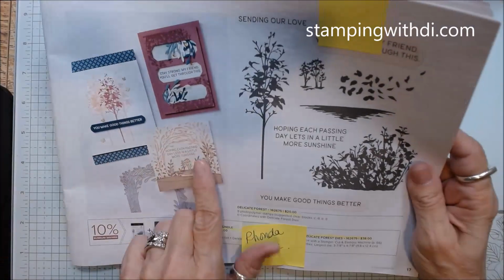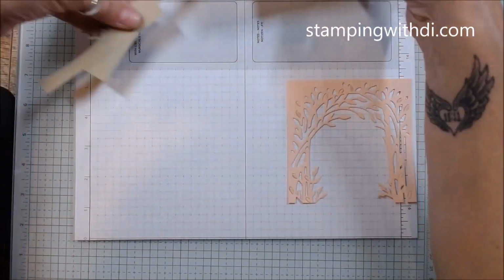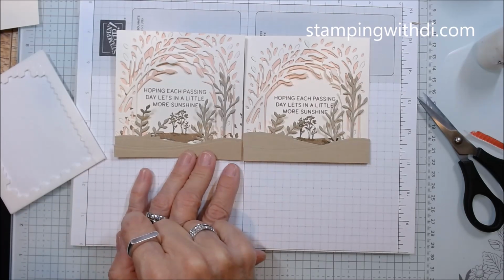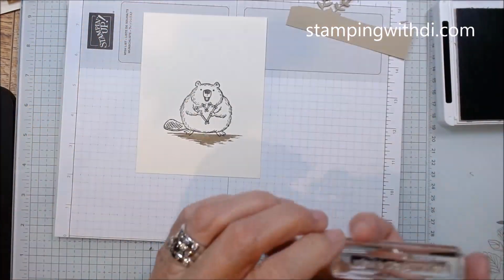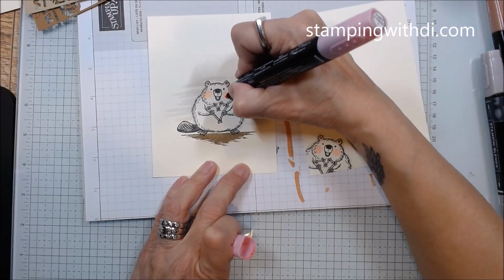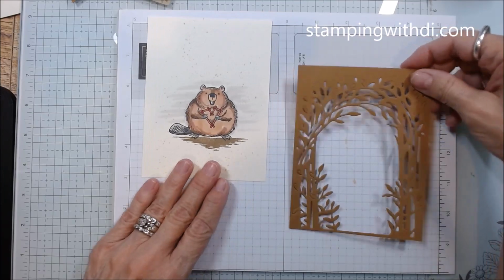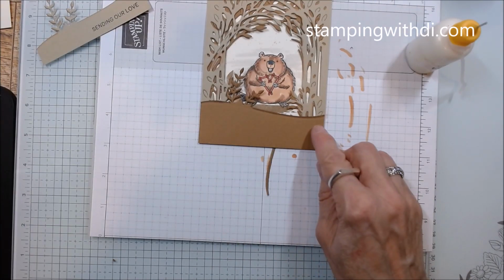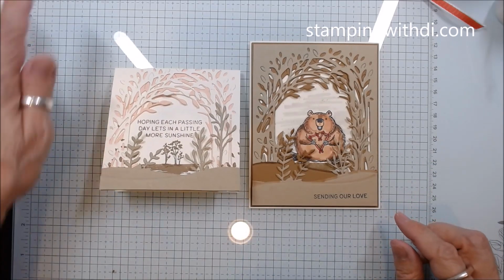Delicate Forest Bundle - Mimeograph Monday With a Twist!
Join me, Diana Gibbs a Stampin' Up! Demonstrator from stampingwithdi.com as I share two cute cards with the Delicate Forest Bundle